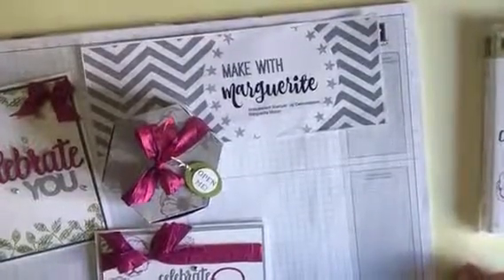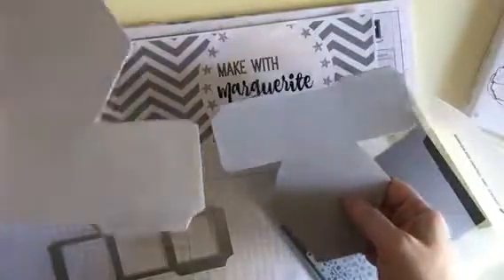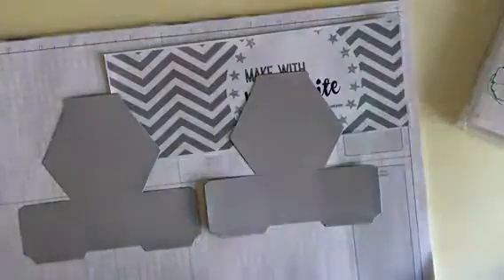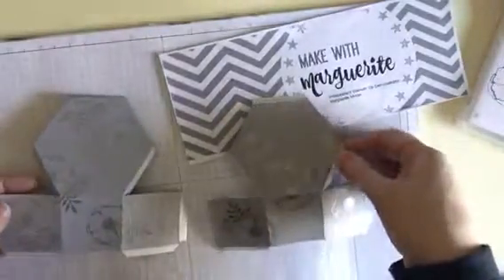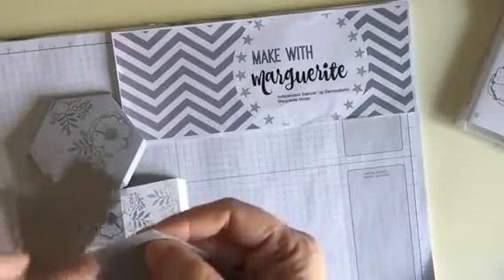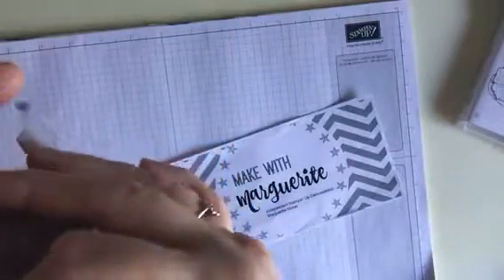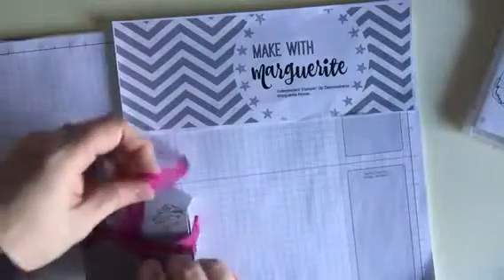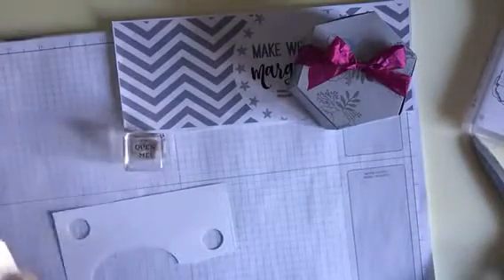Embossed window box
A cute embossed window box. Perfect for wedding favours, handmade chocolates, jewellery or toiletries.